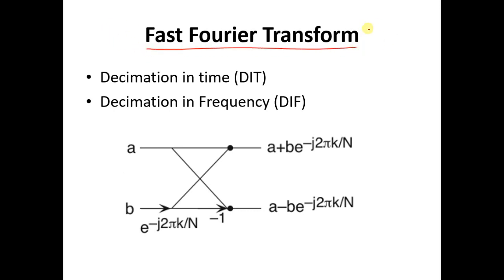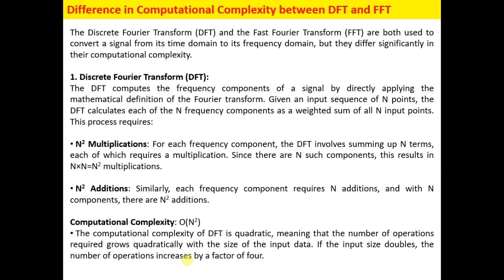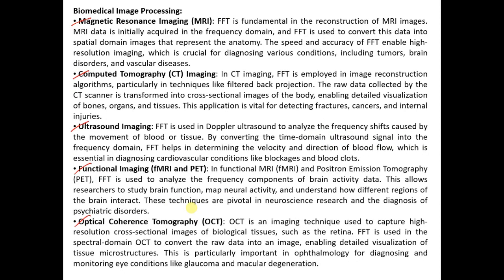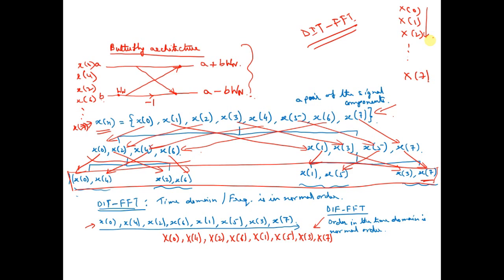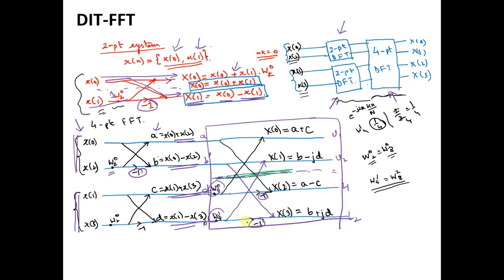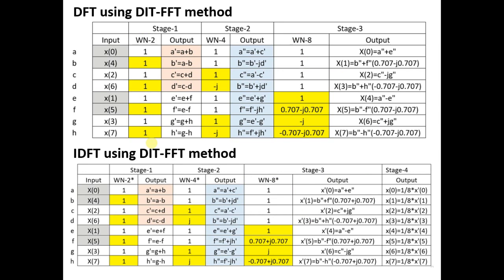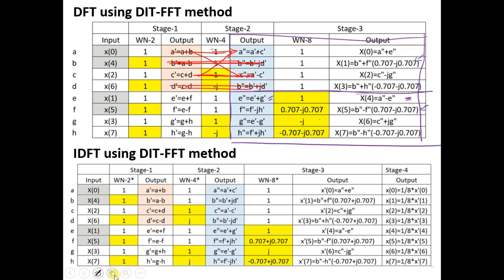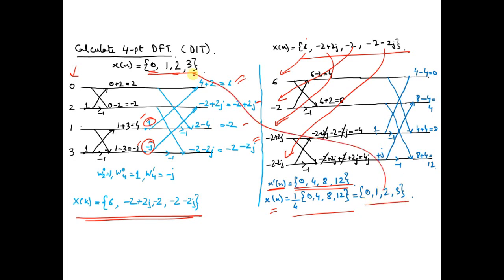Lecture 4: Fast Fourier Transform